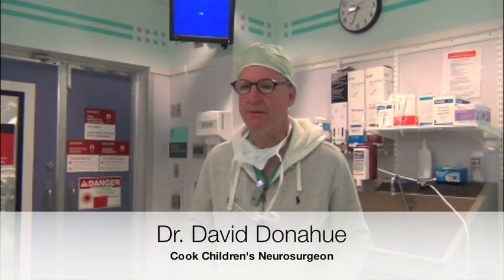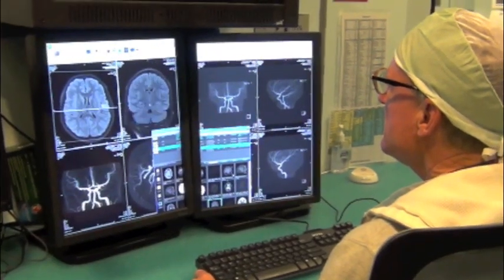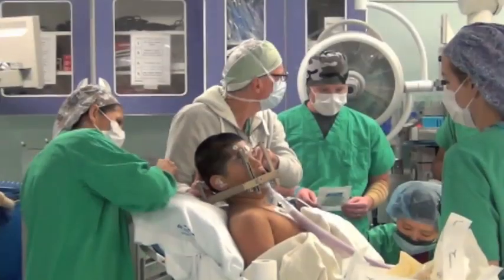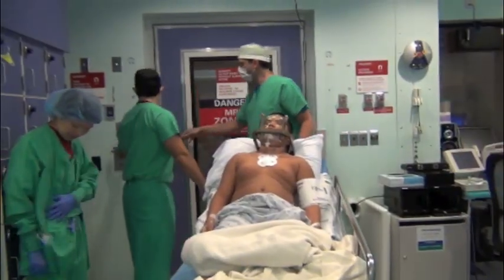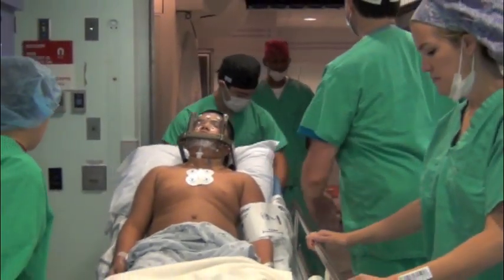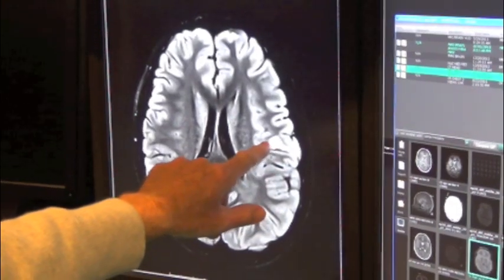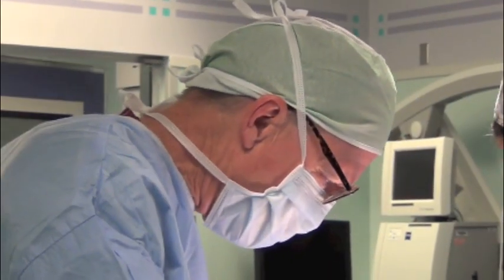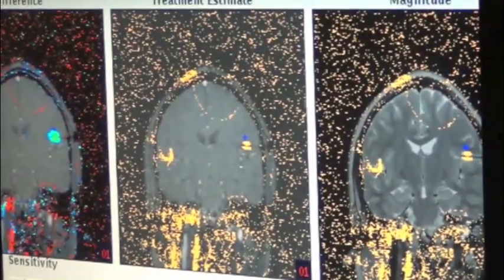Cook Children's Laser Ablation Brain Surgery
On May 29, 2013, Cook Children's became the first pediatric hospital in North Texas to perform laser ablation brain surgery. Watch the remarkable results.